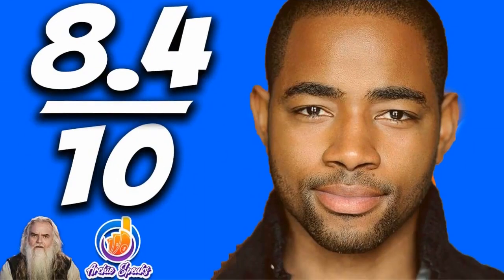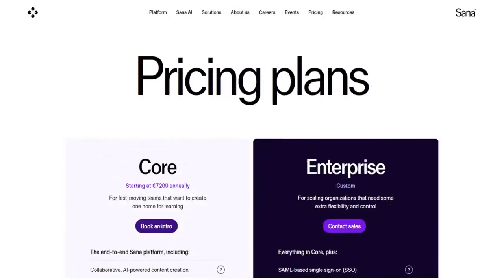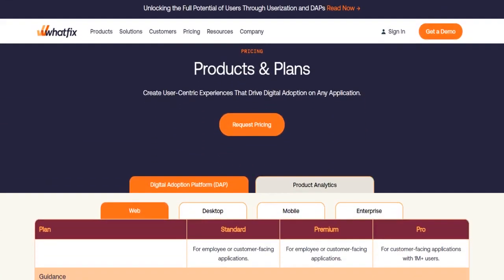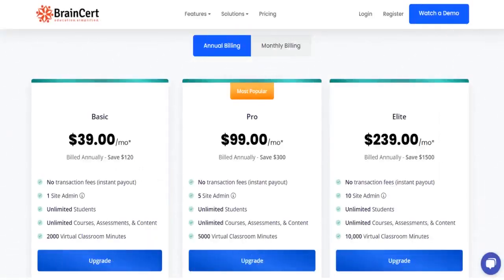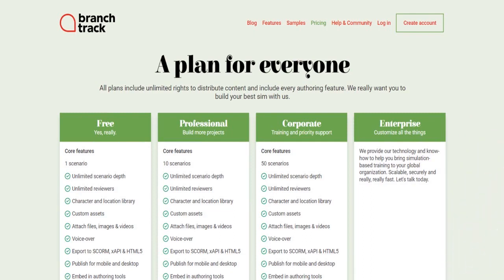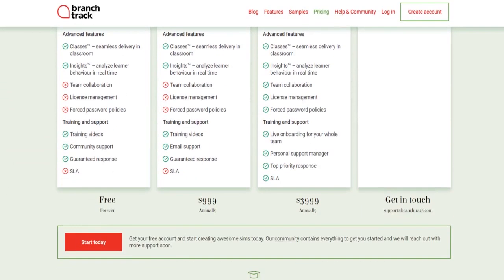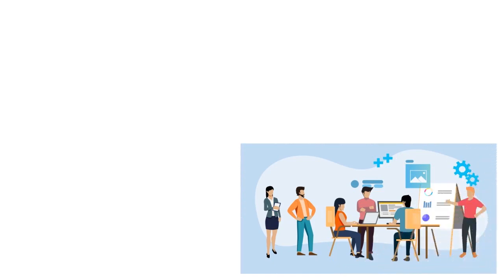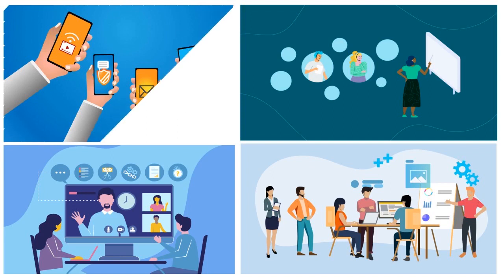10 Authoring Tools for eLearning (2025): Boost Your eLearning With These 10 Powerful Authoring Tools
10 Authoring Tools for eLearning (2025): Boost Your eLearning With These 10 Powerful Authoring Tools. Create Engaging eLearning Courses: The Ultimate Guide to 10 Authoring Tools. Watch fully!